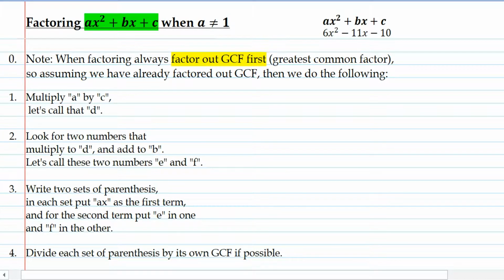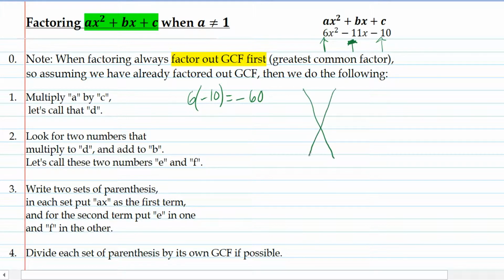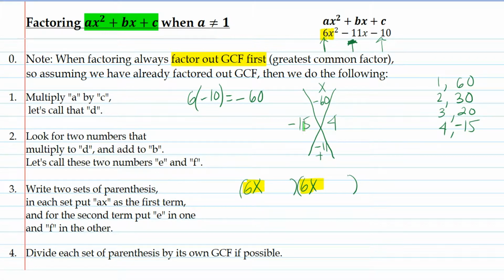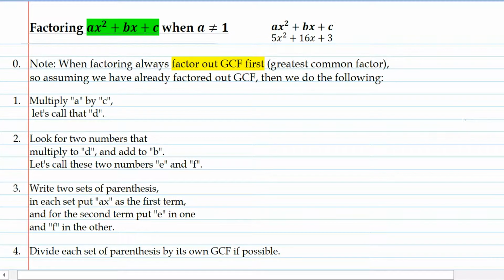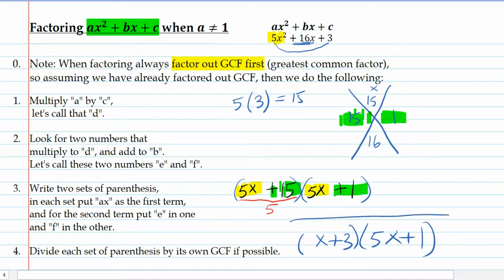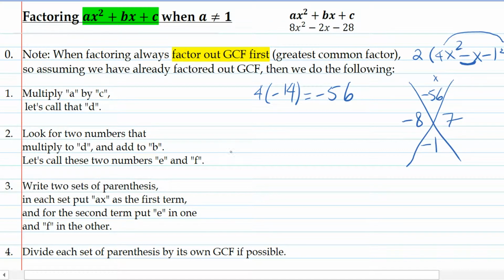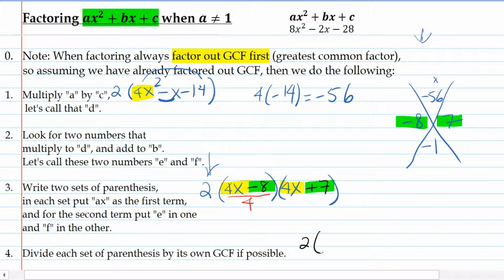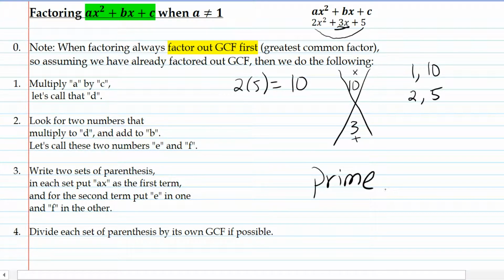Factoring Quadratics ax^2+bx+c when a≠1 fast technique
Factoring Quadratics When Leading Coefficient is not 1
 ax^2+bx+c when a≠1